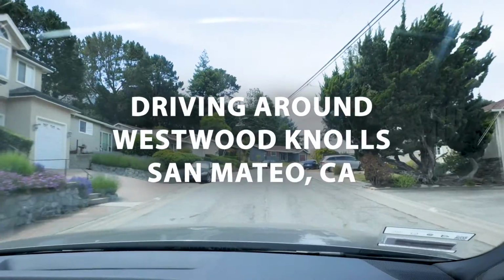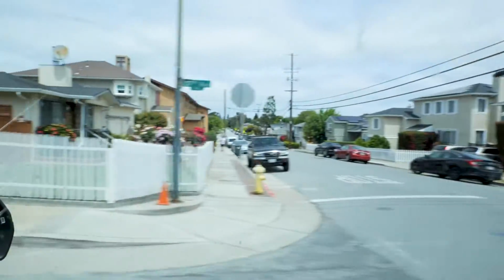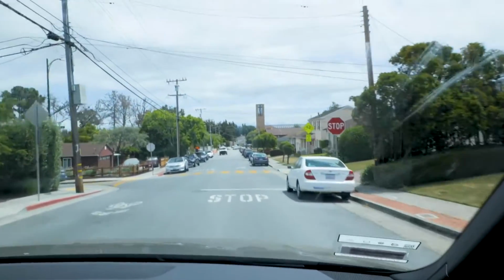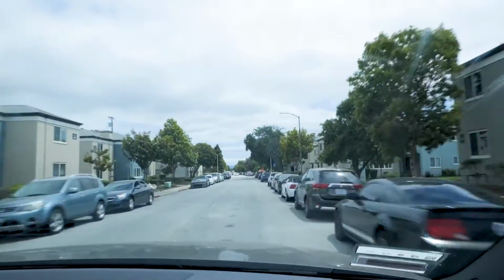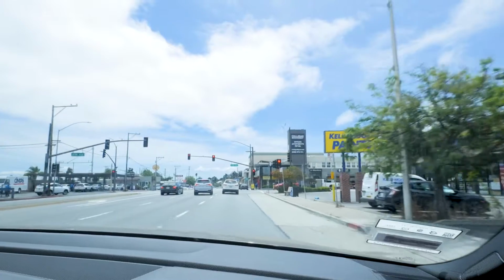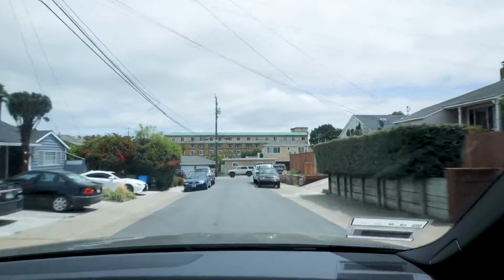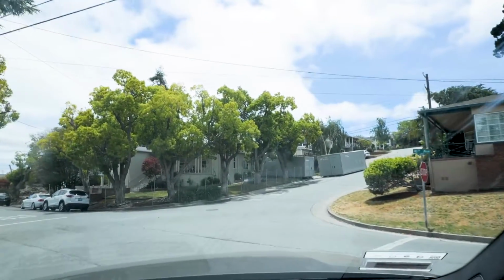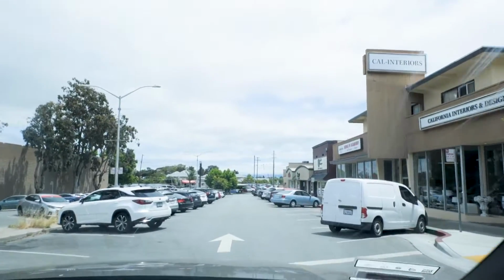Driving Around Westwood Knolls, San Mateo, CA. What's it really like?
What’s so special about Westwood Knolls? 🤔

I took a drive around the neighborhood to take a look at the houses and the overall feel of the area as well as the local businesses and hang out spots 🍜

Would you live in Westwood Knolls?

📲Call/text/DM/email
JOE POLYAK

RISE Homes is a leading San Francisco Bay Area real estate team. We specialize in residential real estate sales in all six of the SF Bay Area counties; San Francisco, San Mateo, Santa Clara, Alameda, Contra Costa, and Marin. We have agents and operations staff who specialize and are very familiar (most of us are SF Bay Area natives) with their respective geographic territory. Our primary focus is on helping our clients navigate the highly competitive San Francisco real estate market, and in the process, conducting ourselves with integrity and transparency while always focusing on continuous improvement.

Joe Polyak is the Founder/CEO and lead agent of RISE Homes. Joe was born and raised in San Francisco, and currently lives in Belmont, CA with his wife Valerie, step-daughter Autumn, their two dogs, Bonnie the pitbull-mutt and Daisy the pug, and their turtle, Donatello. Joe has been in real estate since 2010, and is a top 1% agent in the San Francisco Bay Area, with over $40,000,000 per year in sales volume. Joe built his business by specializing in probate/trust sales and working with and educating first time home buyers.

🟧 Thinking about selling your house? and learn about how we can help.

🟨 Check out our home valuation tool to get an idea of what your home is worth

🟩 Thinking about buying a home?

📲 You can also contact Joe directly:

Joe Polyak
Realtor®

👉Check out Joe’s social media profile to follow our latest content that includes giveaways for local residents, and more!